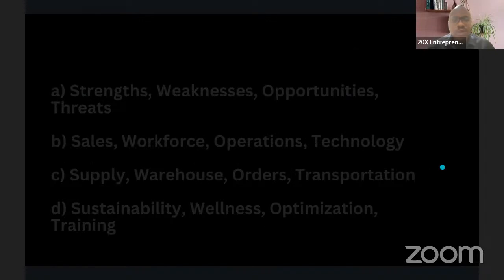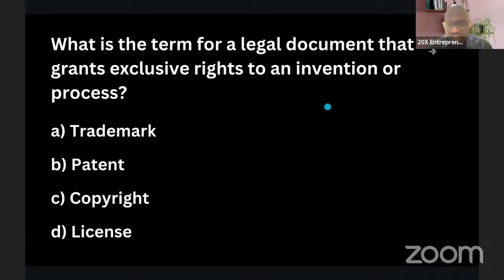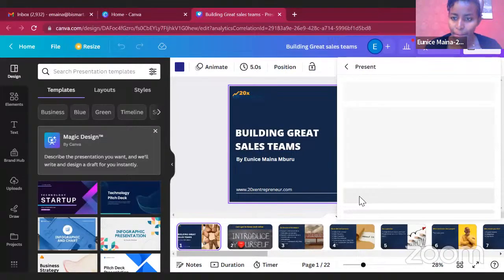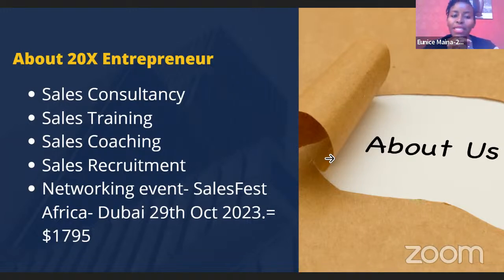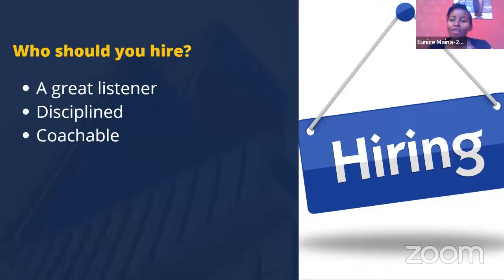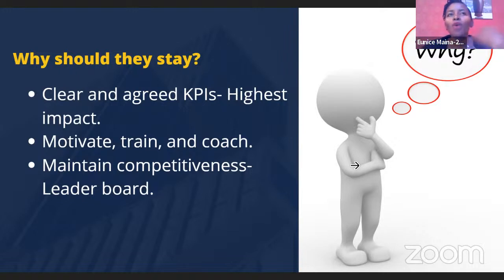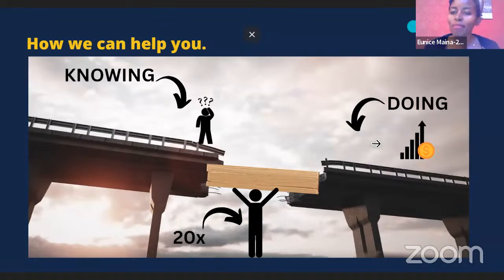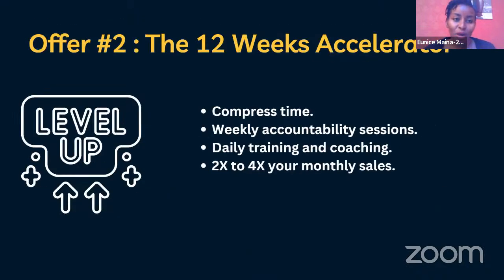How to Build a Killer Sales Team